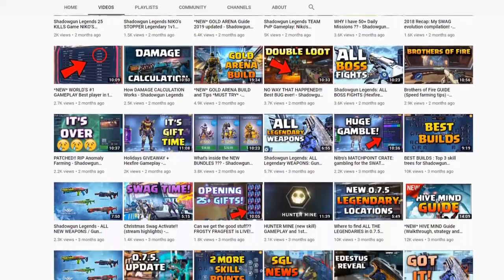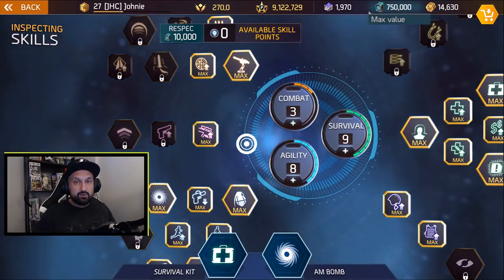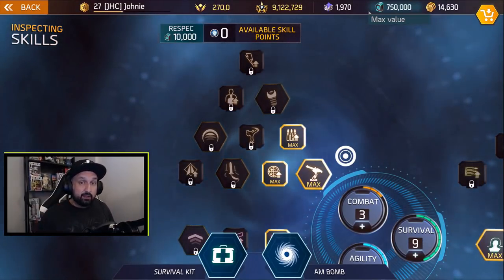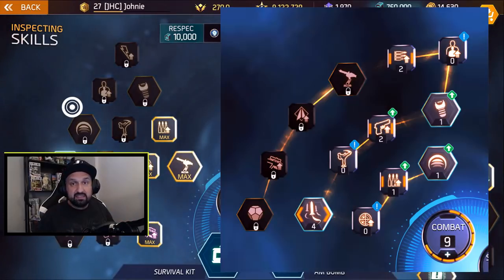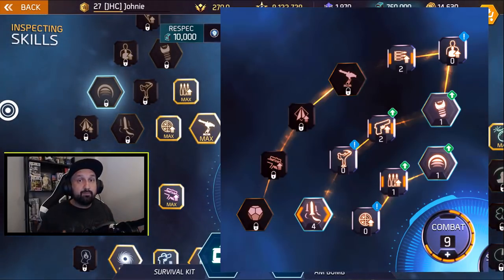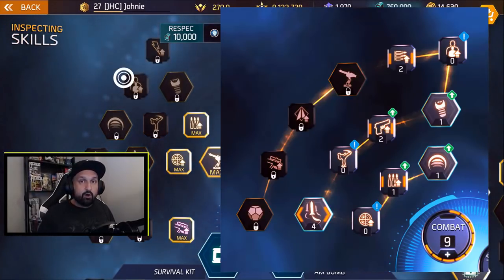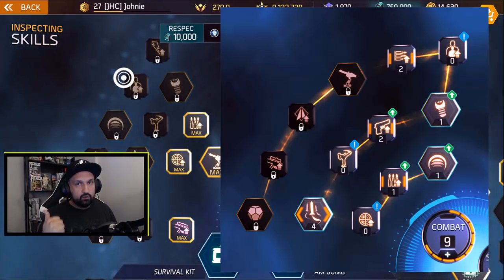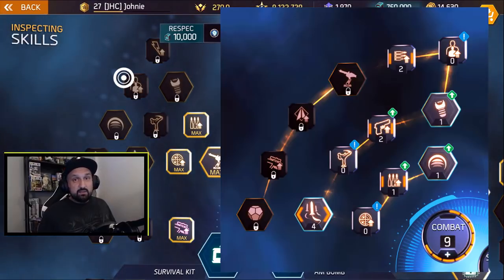Shadowgun Legends 0.9.0 UPDATE Sneak Peek: NEW COMBAT TREE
Hey guys, today we got our first sneak peek at the upcoming Shadowgun Legends update 0.9.0. We know we are getting a completely new skill tree and some skills balancing. What will be the new best builds, what will be the new best skills in Shadowgun Legends? Lets start talking about it!